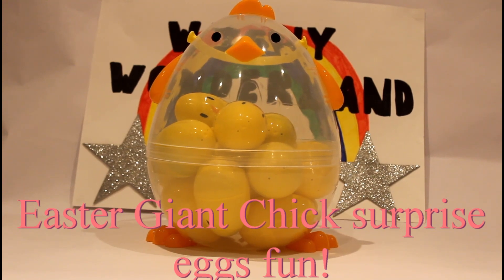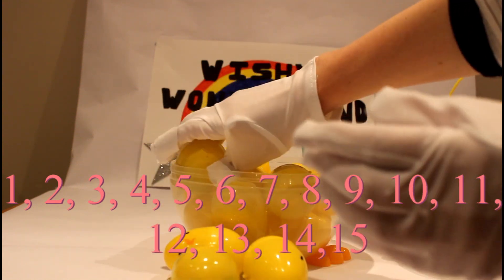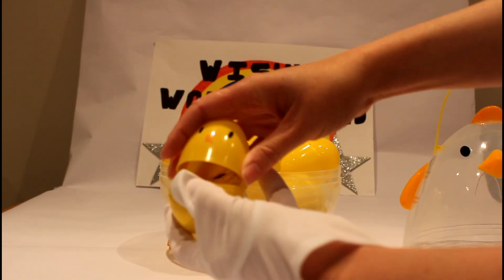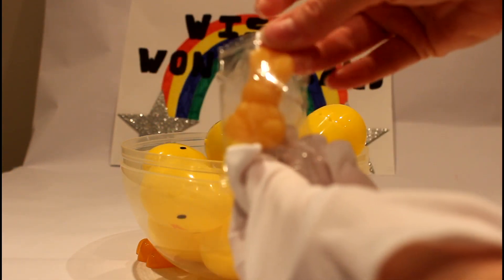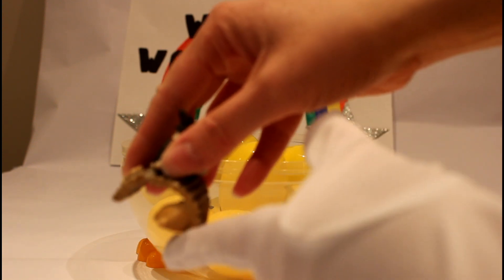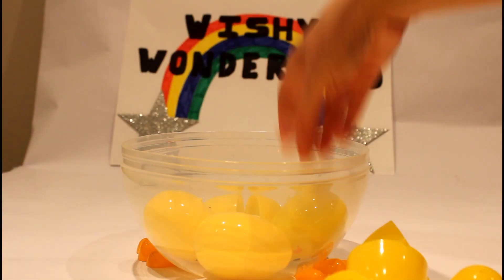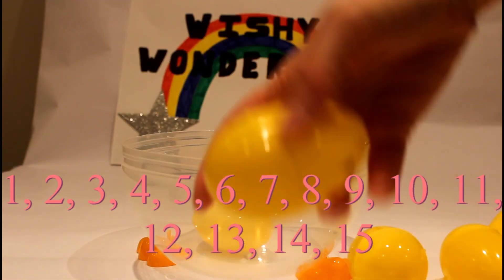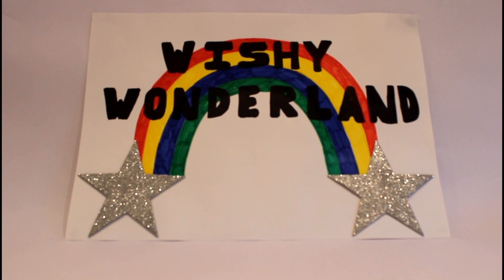Giant easter chick surprise egg fun!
Fun filled video especially for Easter teaching counting and numbers 1-15 using a giant Easter chick surprise egg, filled with fun Easter toys and treats.  Appealing to children's visual and auditory learning styles.